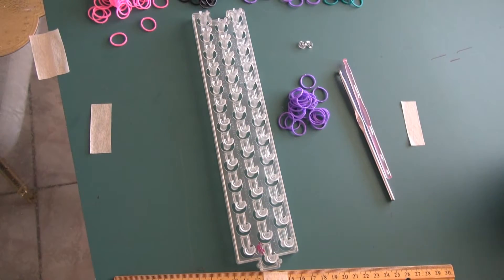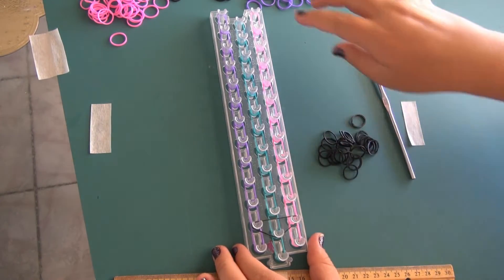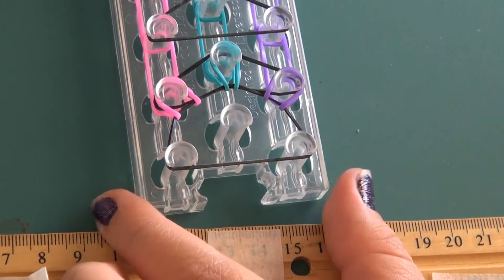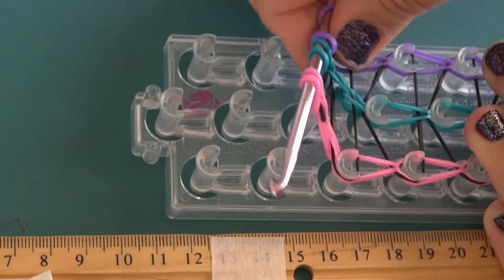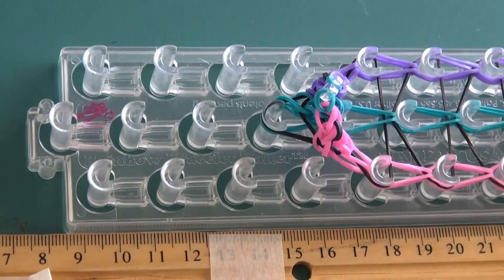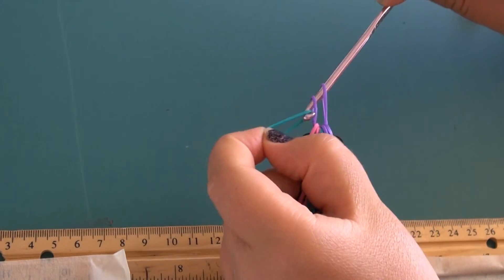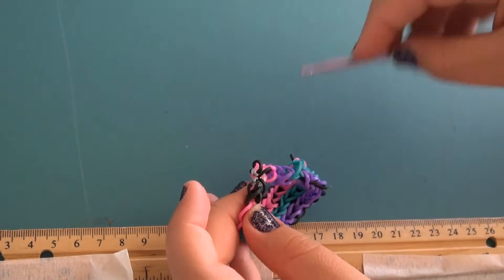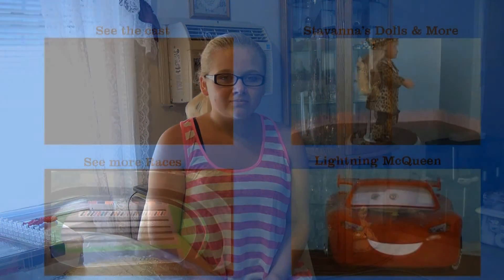Rainbow Bracelet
Stavanna show how to use a Triple Single Rainbow Loom to make a Bracelet.
Before the Cars 2 movie came out we could only imagine what it would be like and new Cars 3 will be out June, 16.
This year I will play the Cars Video games live on YouTube on the PS2,PS3 and PS4.
Besides our showcasing New Radiator Spring Toys we Traveled to the new Carsland at Disneyland just so we could show you what the real Town looks and feels like.
The Imagineers created a place that made you feel you are really in Radiator Springs. "Unreal", is the word I would use to describe our visit to the new Radiator Springs Town in Disneyland.
Disney movie Cars 2 took the world by storm with the Hollywood Blockbuster animation film. An animated action adventure filled with many memorable, funny moments! The Cars 2 film is pure excellence. The delightful Cars series has swiftly built a loyal world wide fan base.
Disney, Pixar and Mattel made an excellent decision when they vowed to team up together to create some incredibly creative and awesome Cars 2 Pixar toys!
There are many cool Cars 2 Toy sets and die-cast cars available in toy stores including Toysrus TRU, Disne ystore, Walmart and K-mart, including Lightning McQueen, the Mack Truck playset, Deluxe fire truck RED, cars 2 movie die-casts, Holley Shiftwell with Wings, remote control McQueen, the Piston Cup 500 racetrack, the awesome Tokyo Spinout Track Set, Make-a-face Mater, the awesome Tomy Takara Tomica Jet Everett, the Barrell Blowout Playset, Action Agents Mack, the Mega Value Track Set, Color Changers, Micro Drifters, Colossus vehicle, Spy Jet Escape, Metallic McQueen, Carlo Veloso Pit Stop, Combat Ship Tony Trihull, Siddeley the Spy Jet Transporter, the Lights n Sounds McQueen and many more awesome ramp racetrack playsets! Amazing! They forgot Rip Clutchgoneski when it came to making the World Grand Prix race cars.
Racer Lightning McQueen is also called "Bliksem Mcqueen" "Saetta mcqueen" "Lynet McQueen" "Rayo McQueen" "Flash Mcqueen" "Blixten McQueen" "Faísca McQueen" "Blesk McQueen" "Молния МакКуин" "Relâmpago Mcqueen"
Tow Mater likes to go Tractor Tippin. His catch phrases are "Dad gum!" and "Git-R-Done!" - He's also called Mate, Cricchetto, Bill, Burák, Takel, Złomek, Мэтр, Bärgarn, Bucsă, Hook, Martin and "Carl Attrezzi" or "Carl Attrezzi Cricchetto".
Here's how Cars2 is called in other countries:
"Arabalar 2" "Auta 2" "Auti 2" "Automobili 2" "Autod 2" "Autot 2" "Bilar 2" "Bilar 2" "Cars 2" "Carros 2" "Les Bagnoles 2" "Mankanebi 2" "Masini 2" "Ratai 2" "Тачки 2" "Tachky 2" "Verdák 2" "カーズ 2" "Les Bagnoles animées" "Cars Motori Ruggenti" "Cars Quatre roues" "Bujdy na research" Lightnings 8th Happy Birthday